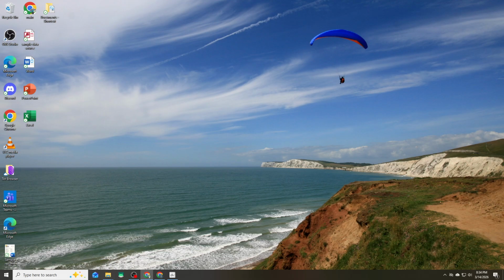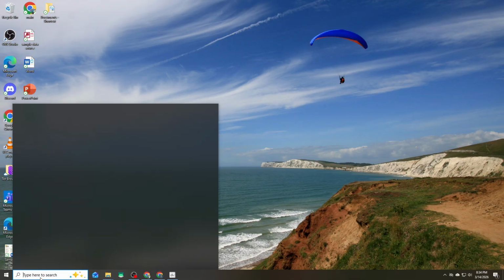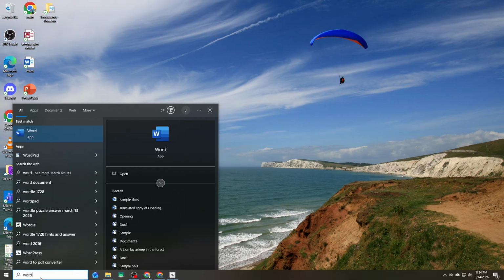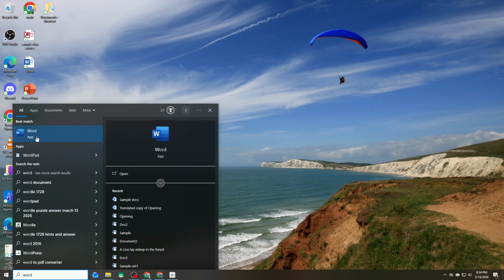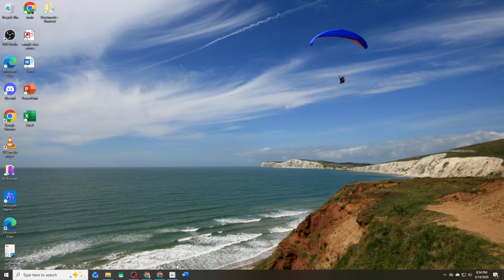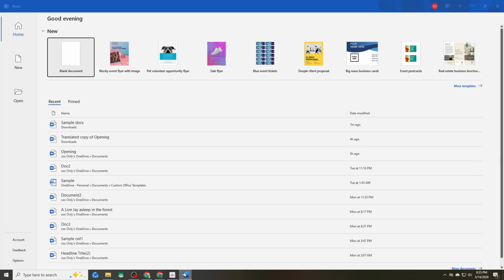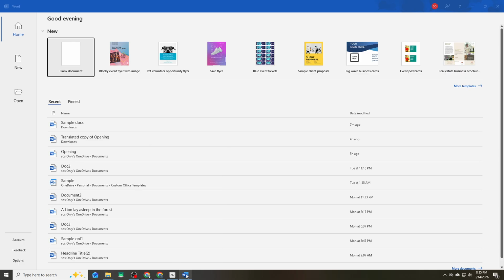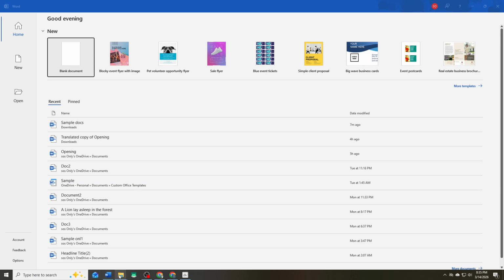How To Pin Microsoft Word To The Taskbar In Windows 11 [2026 Guide]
Looking to streamline your workflow? This video will walk you through the simple steps to pin Microsoft Word to your taskbar in Windows 11, making it easily accessible at your fingertips. Whether you're a student, professional, or a casual user, having quick access to Word can significantly enhance your productivity.

By the end of this guide, you'll be able to pin or unpin Microsoft Word effortlessly, ensuring that your most-used applications are just a click away.